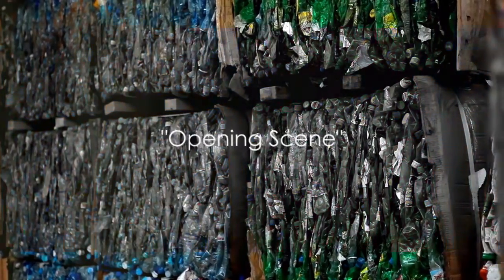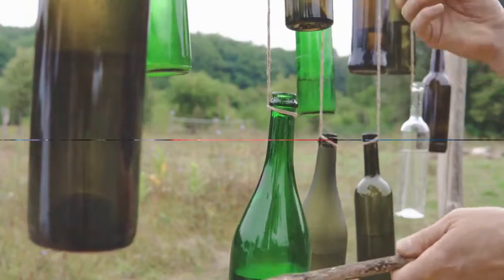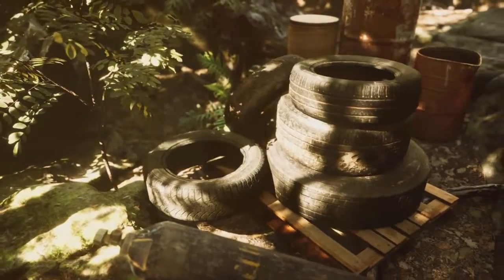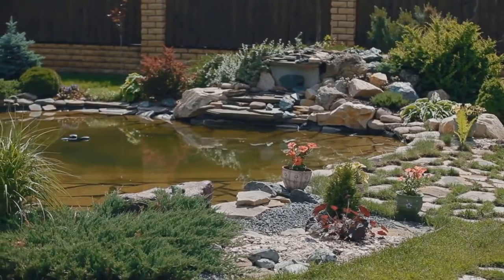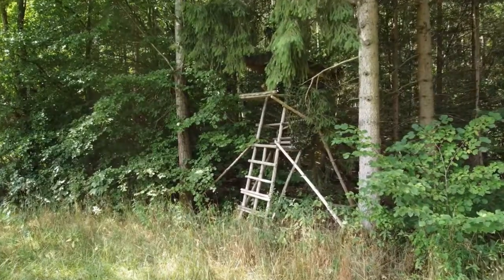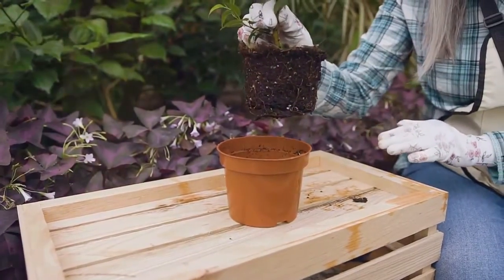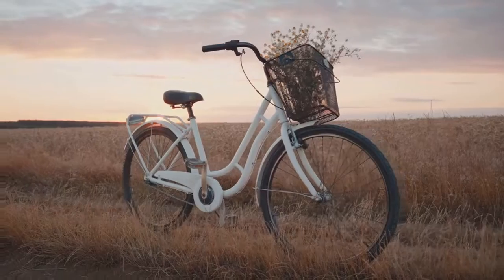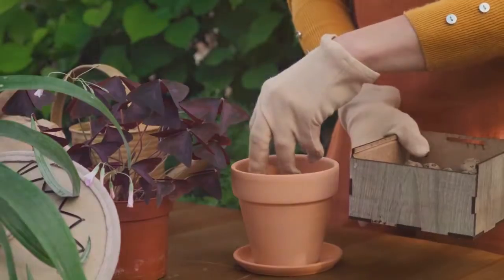Recycled Garden Art: Top 5 Upcycled Creations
Get ready to unleash your creativity with our latest YouTube video, "Recycled Garden Art: Top 5 Upcycled Creations." Join us on a journey of transforming everyday items into stunning and sustainable garden masterpieces.

Explore the world of recycled garden art as we showcase five unique upcycled creations that add a touch of whimsy and eco-friendliness to your outdoor space. From repurposed containers to recycled metal sculptures, each piece tells a story of innovation and environmental consciousness.

Discover how simple household items can be reborn as eye-catching focal points for your garden. We'll guide you through the process, offering tips and tricks to turn discarded treasures into functional and beautiful garden art.

Like the video if you're excited about bringing sustainability and style to your outdoor haven. Share the upcycling joy with your fellow garden enthusiasts and let's create a greener, more artistic world together.